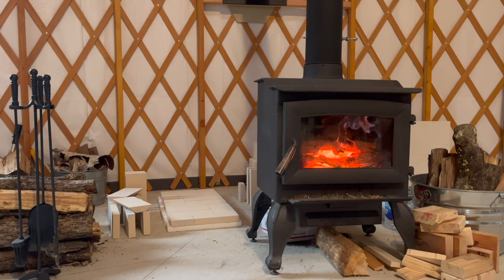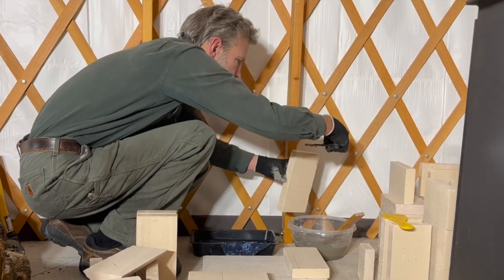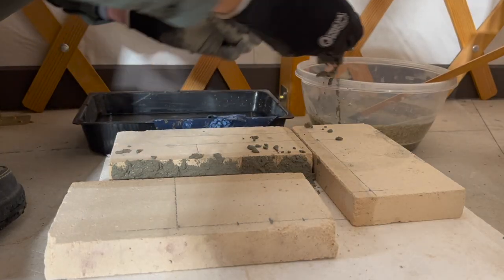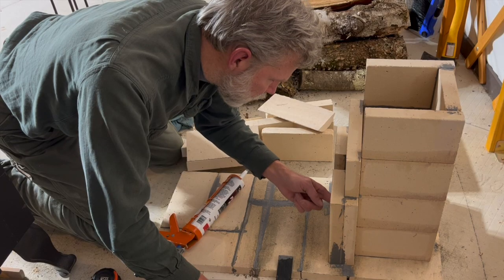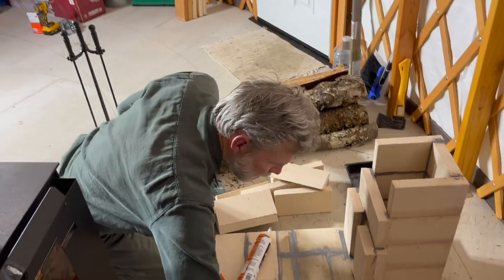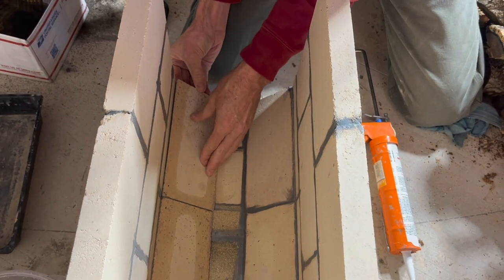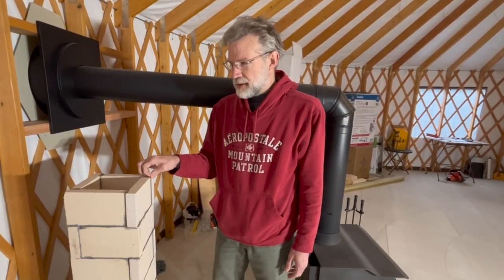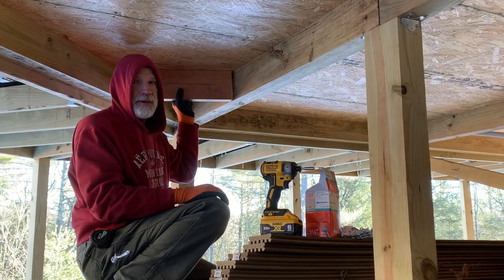Rocket Mass Heater Part 2 - mortar for the batch box core (Vermont DIY off-grid home build)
Not every project works on the first try, and applying mortar between fire bricks doesn't go smoothly. But with a new game plan, Charles gets it done. He also reinforces the yurt platform with more joists to support the weight of the future rocket mass heater.

Here are the open source plans that Charles is using to build the rocket mass heater